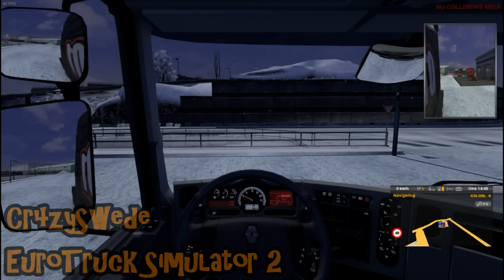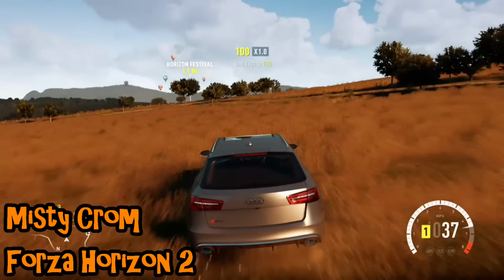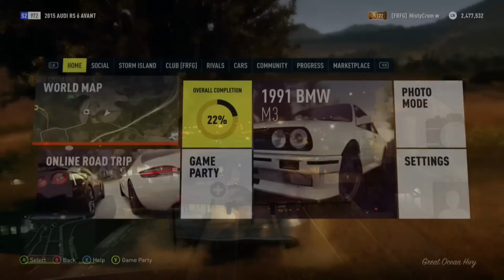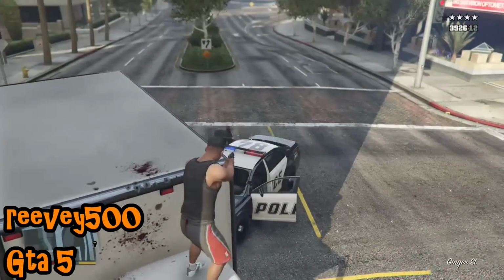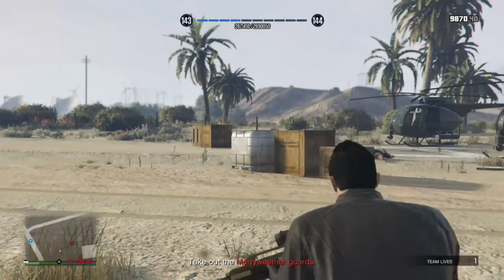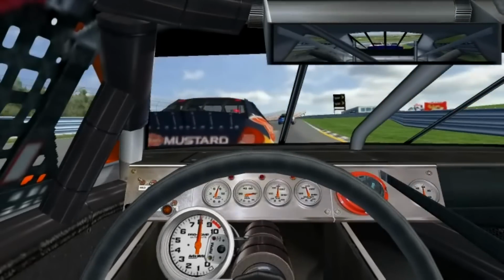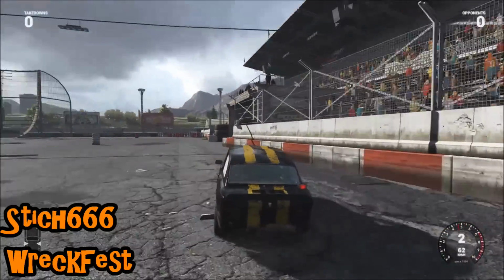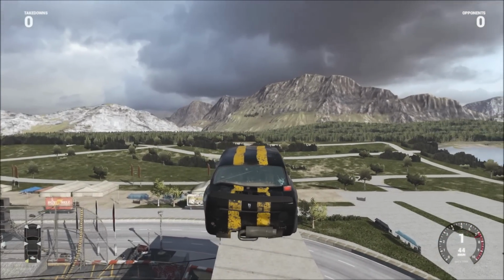FailRace Episode 12 Wall Rides And Gravity Switches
There are some spetacular stunts along with the normal accompaniment of ai bumping into things and physics getting slightly confused.